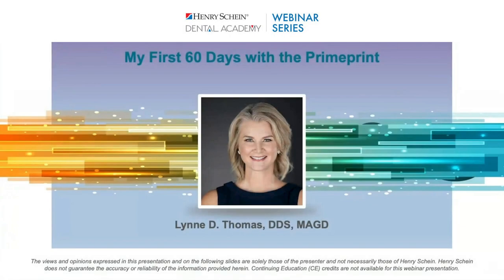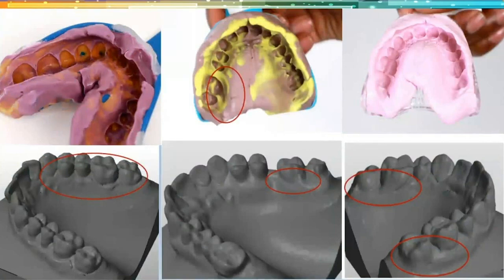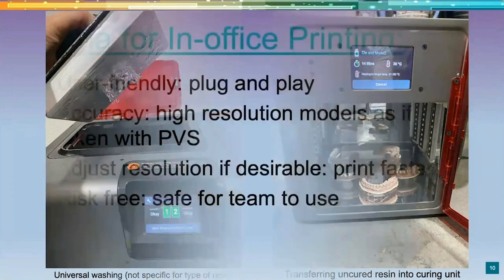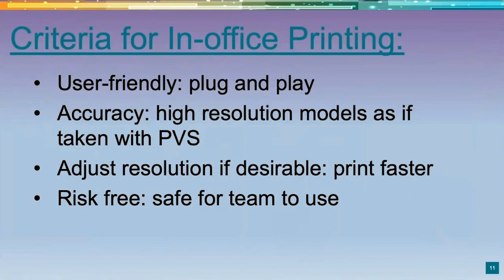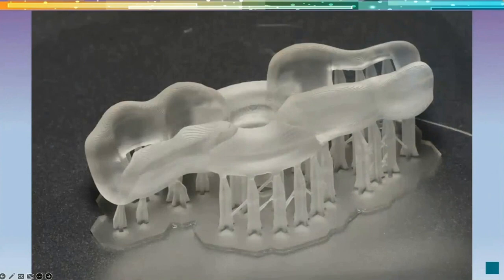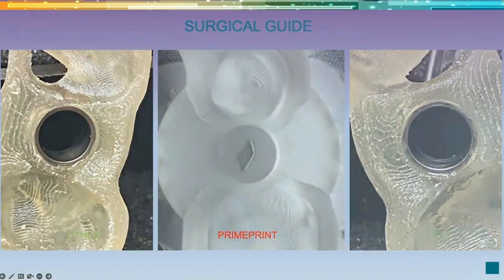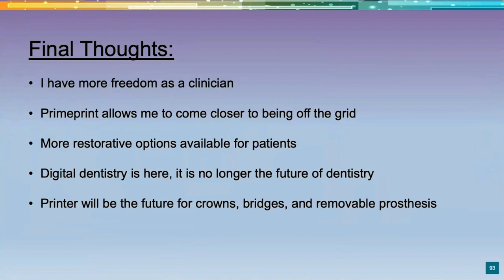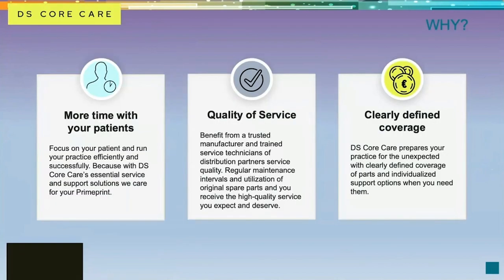My First 60 Days with the Primeprint™: Applications, Benefits & Workflows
The adoption of 3D printing technology has changed the face of dentistry. And, with newer and faster models continuously hitting the market, clinicians have seemingly endless opportunities to take their profitability and practice capabilities to new heights.

Join Dr. Lynne Thomas, a general practitioner and lecturer, for a first-hand account of her experience using Dentsply Sirona’s Primeprint™ 3D printer — and how it has increased efficiency and elevated what she’s been able to fabricate in-house for her patients.

Dr. Thomas will review how she integrated 3D printing into her digital workflow, from intraoral scanning to designing and manufacturing, along with:
• The different applications and indications available for 3D printing — and how to involve your entire dental team in the process
• Key features and benefits of the Primeprint 3D printer, such as its fast printing speeds and highly automated post-processing
• A rundown of her first 60 days with her Primeprint, including case reviews that span a range of capabilities, from 3D printed models and splints, to diagnostic wax-ups, surgical guides and more